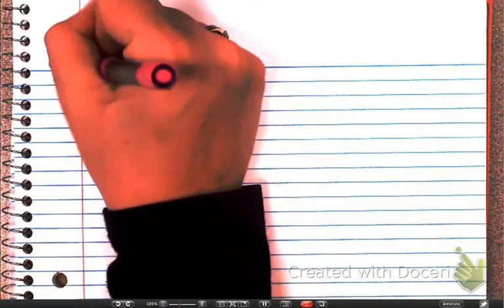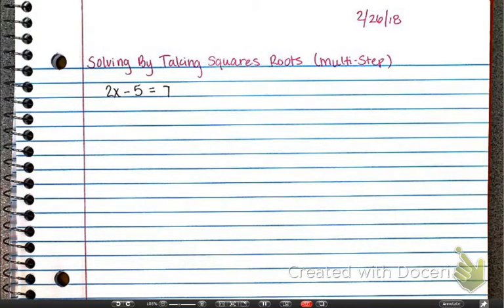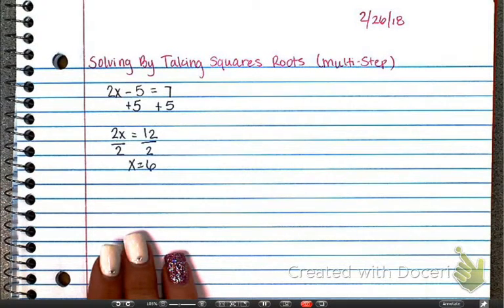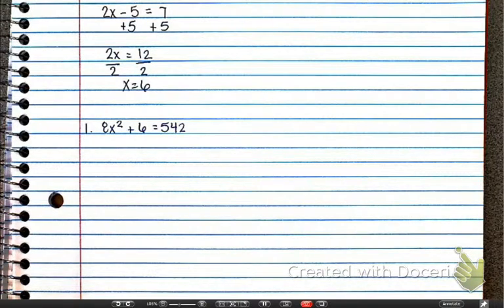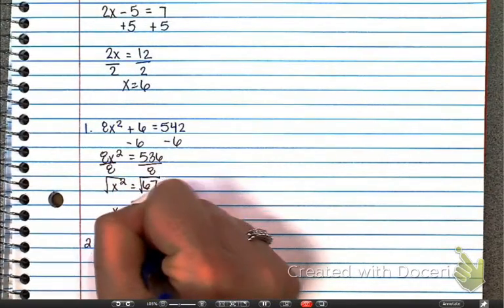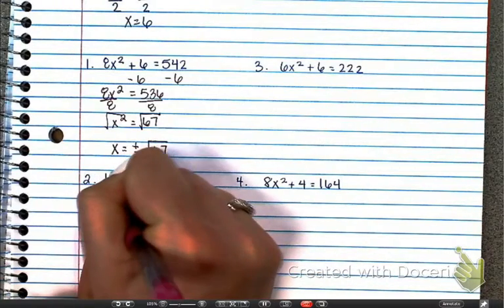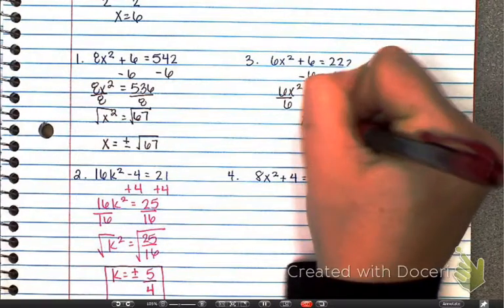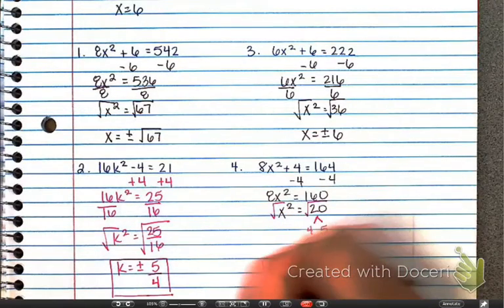Solving by Taking Square Roots (multi-step)